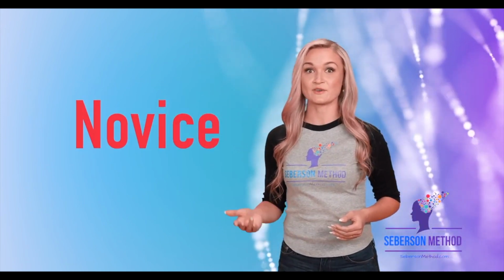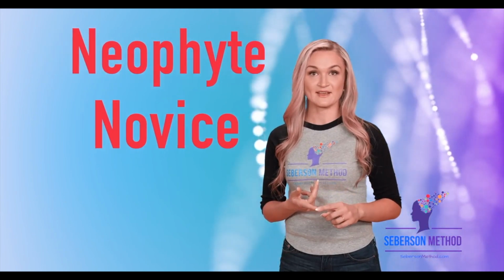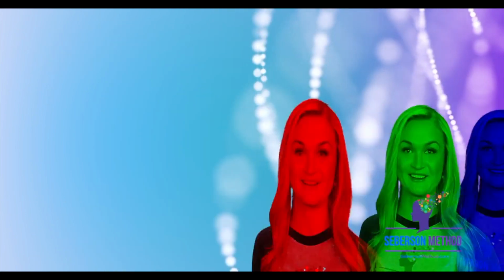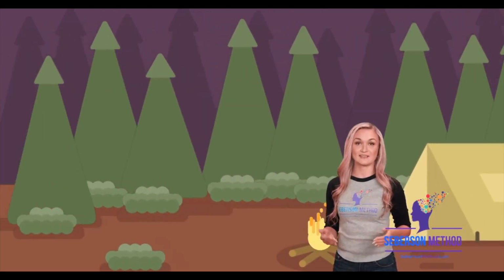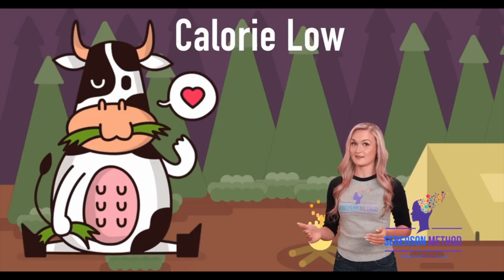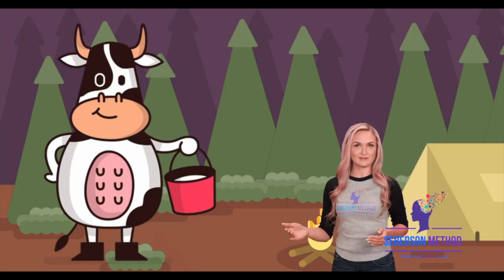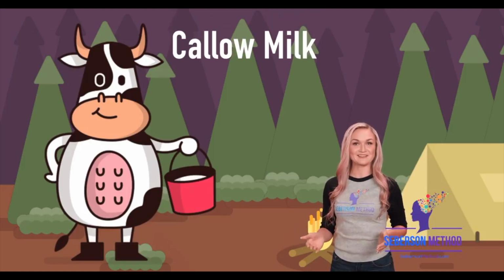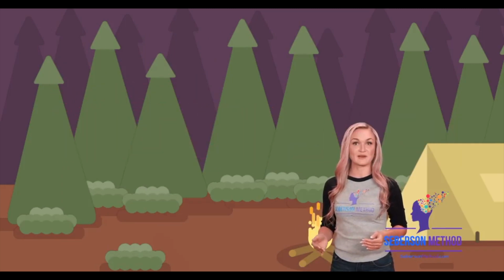Essential Vocabulary for SAT, ACT, TOEFL, ISEE, GMAT | Episode 1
Ace standardized tests at the very last minute! In Episode 1, Katya will introduce you to an inexperienced raccoon. He is going to help you with your vocabulary and add 4 new words to your memory palace. These words are high-frequency words that often appear on standardized tests. Use these if you want to increase your score on the SAT, ACT, TOEFL, GMAT, MCAT, LSAT, IELTS, SSAT, ISEE, or any other standardized test. Make sure you memorize all of these words to maximize your success!

Channel Summary: Seberson Method is dedicated to improving your vocabulary for standardized tests. If you or your child want to succeed in the formal education system, you need to know the right vocabulary to get a qualitative score. If you or your child is taking a standardized test — like the SSAT, ISEE, PSAT, ACT, SAT, ELA, GRE, GMAT, MCAT, LSAT, TOEFL, IELTS, HSPT, COOP, TACHS, or CFA — you or your child must have a strong vocabulary to get through the test and achieve a high score. Vocabulary is an imperative part of all standardized testing and greatly affects your overall score. Usually, vocabulary is improved by reading or by studying Greek or Latin roots. This course is the all-in-one solution for students who don't like reading and have a hard time remembering and manipulating roots and their meanings.